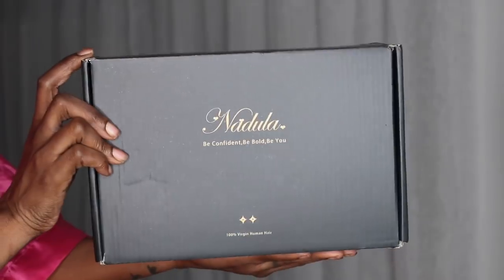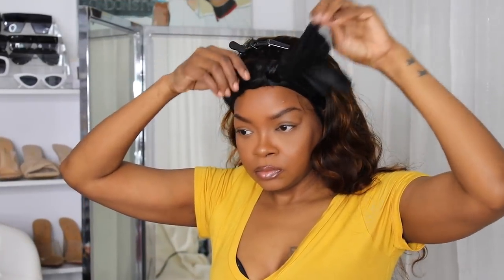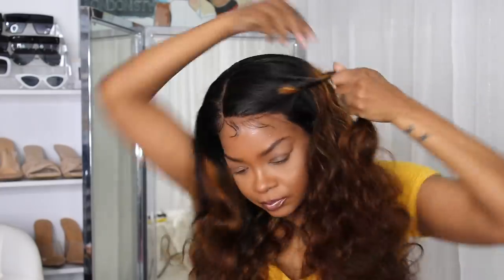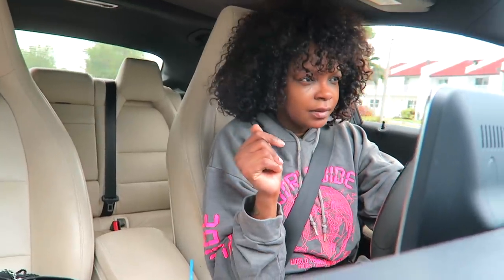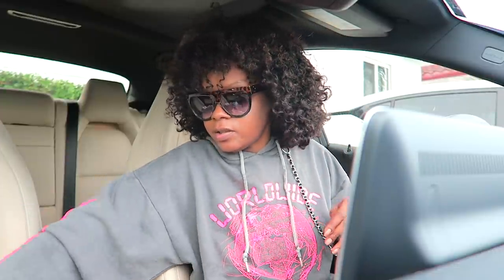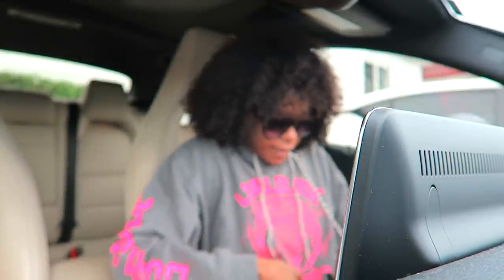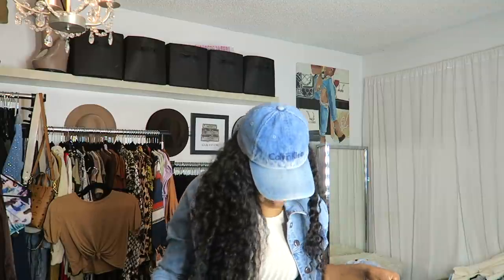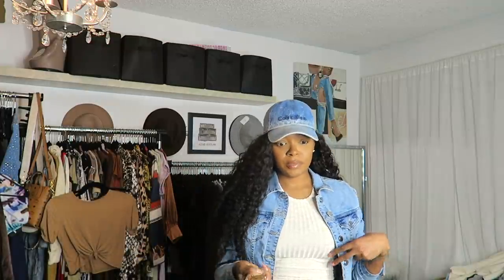WEEKEND VLOG | BONNETS IN PUBLIC |HOOKAH | PEDICURE & JENGA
Follow store+ add to cart=$10（16th June to 20th June)
 !!USE MY SPECIAL CODE GET Extra $10 OFF(works for all the goods)：NADULAYTB6
Hair info:  24 inches,  150%.
Spring color Honey Blonde lace frontal Wig ➤
★Same Honey Blonde Headband wig ➤
So Silky Straight Hair Lace Frontal Wig  ➤
Very Soft Body Wave Lace Frontal Wig  ➤
Bomb Curly Lace Frontal Wig➤
★Msnaturallymary recommended Curly Wig With Removable Bangs ➤
Theheartsandcake90 recommended kinky straight half wig ➤

Hey guys what's up? In today’s vlog we discuss the bonnet in public talk and run errands and have a bbq with family.

use my code KEKEA30UE
for your 1st UBER ride free

-Eye Brow Tutorial: coming soon

♥ Filmed with: CAMERA CANON 80D